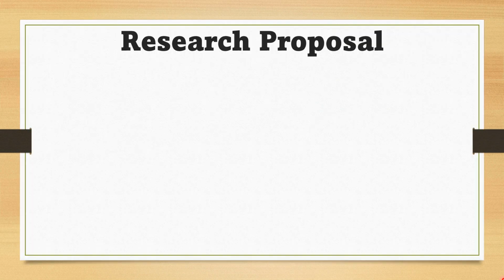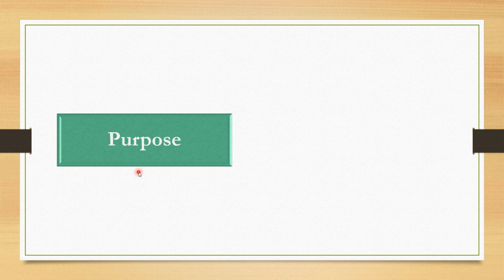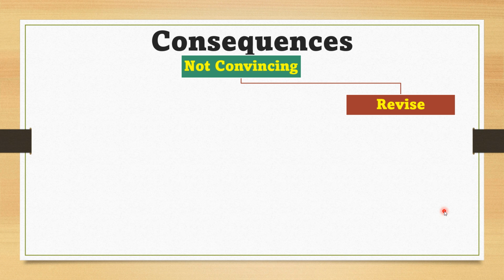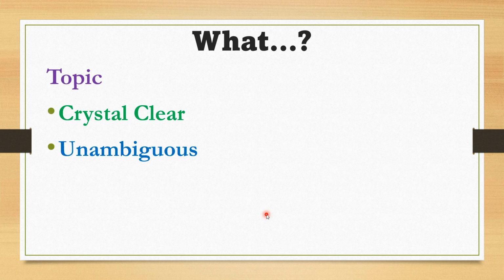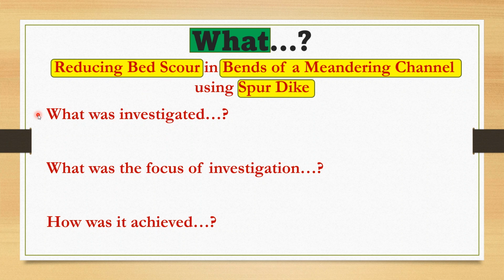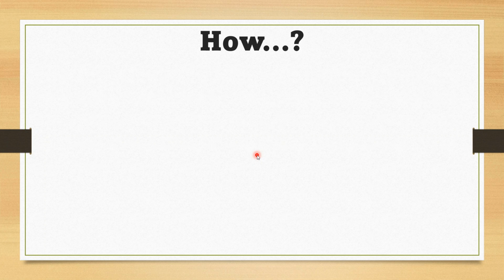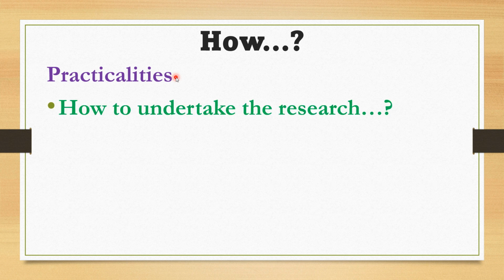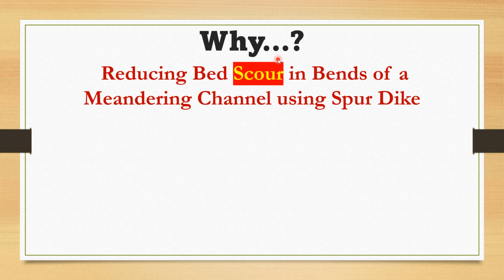Research Proposal Writing for Beginners | Easy Steps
Are you struggling with how to write a research proposal? In this video, we explain what is a research proposal, its structure, and key elements. Whether you are applying for MS, PhD, or academic research, this step-by-step guide will help you craft a perfect research proposal. Learn how to choose a topic, write objectives, define methodology, and format your proposal professionally.

📌 Topics Covered:
✔️ What is a Research Proposal?
✔️ How to Write a Research Proposal?
✔️ Research Proposal Format & Structure
✔️ Key Components: Introduction, Objectives, Methodology & More
✔️ Tips to Get Your Proposal Accepted
Research proposal writing, Research proposal writing, Research proposal writing
Research report writing, Research report writing, Research report writing
Write research proposal, Write research proposal, Write research proposal